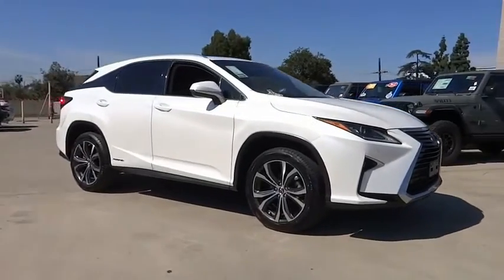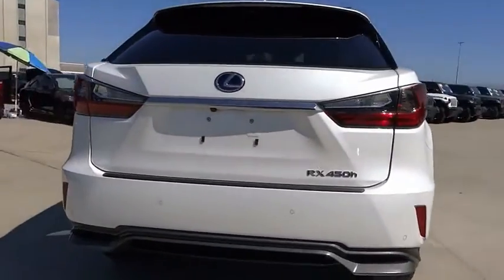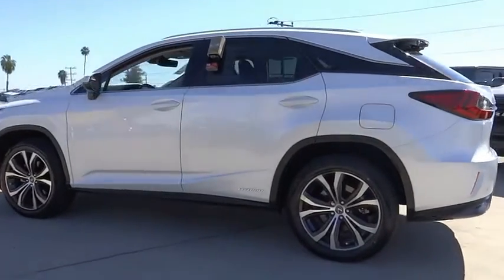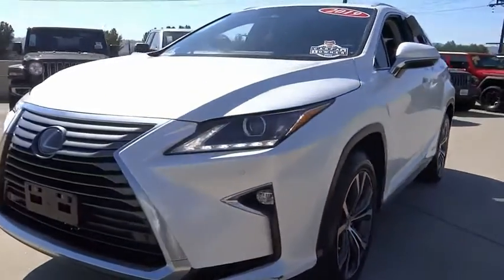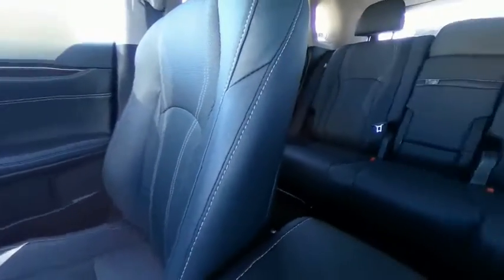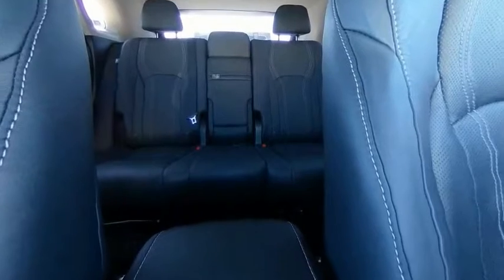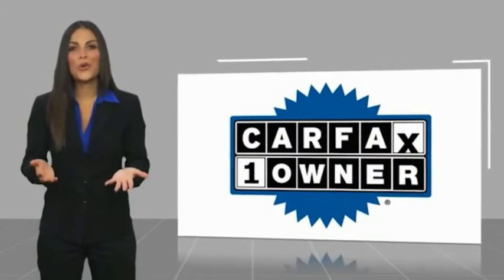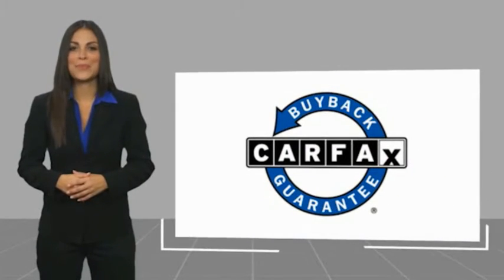2019 Lexus RX VAN NUYS LOS ANGELES SAN FERNANDO VALENCIA CANOGA PARK PV15108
2019 Lexus RX RX 450h AWD

RUSSELL WESTBROOK CHRYSLER DODGE JEEP RAM PROUDLY SERVICING VAN NUYS, LOS ANGELES, SAN FERNANDO, VALENCIA, CANOGA PARK, & SURROUNDING SOUTHERN CALIFORNIA LOCATIONS. THIS WHITE 2019 Lexus RX IS EQUIPPED WITH A Engine: 3.5L V6 DOHC 24-Valve VVT-i, AUTOMATIC TRANSMISSION, AND RECEIVES AN ESTIMATED 31 City/28 Hwy MPG. CONTACT RUSSELL WESTBROOK CHRYSLER DODGE JEEP RAM OF VAN NUYS TO SCHEDULE A TEST DRIVE AND TAKE THIS 2019 Lexus RX HOME TODAY, OR VISIT OUR SHOWROOM CONVENIENTLY LOCATED AT 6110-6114 VAN NUYS BLVD VAN NUYS, CA 91401. STOCK #: PV15108 | 2019 Lexus RX RX 450h AWD TRACTION CONTROL ALLOY WHEELS HEATED STEERING WHEEL 2019 Lexus RX RX 450h AWD **LEATHER INTERIOR**, **NAVIGATION / GPS**, **POWER SUNROOF**, **BACKUP CAMERA**, **BLUETOOTH WIRELESS / HANDS FREE**, 3.5L V6 DOHC VVT-i 24V, AWD, Black w/Leather Seat Trim, Accessory Package, Alloy Wheel Locks, Cargo Net, Carpet Cargo Mat, Cold Area Package, Driver Seat Memory, Headlamp Auto-Leveling, Headlamp Washers, Key Gloves, Leather Seat Trim, Lexus Enform App Suite 2.0, Lexus Enform Destination Assist, Lexus Enform Wi-Fi, Navigation Package, Navigation System, Power Folding Electrochromic Mirror w/Memory, Premium Package, Radio: AM/FM/In-Dash CD/DVD Player & Navigation, Rear Armrest Storage Compartment, Steering Wheel Memory, Windshield Wiper De-Icer, Wood Door Trim. 31/28 City/Highway MPG At Russell Westbrook Chrysler Dodge Jeep Ram of Van Nuys we provide premium customer service with a hassle-free buying experience. Make sure to ask about our $0 Down Financing on this vehicle! CARFAX One-Owner. Clean CARFAX. At Russell Westbrook Chrysler Dodge Jeep Ram or Van Nuys, every customer is a winner! All vehicles feature Market-Based Pricing, CARFAXTM Vehicle History Reports, and reconditioning records. Russell Westbrook Chrysler Dodge Jeep Ram or Van Nuys - A Team Above All - Above All, A Team! STOCK #: PV15108 | VIN: 2T2BGMCA8KC041352 | 2019 Lexus RX RX 450h AWD TRACTION CONTROL ALLOY WHEELS HEATED STEERING WHEEL Russell Westbrook CDJR of Van Nuys